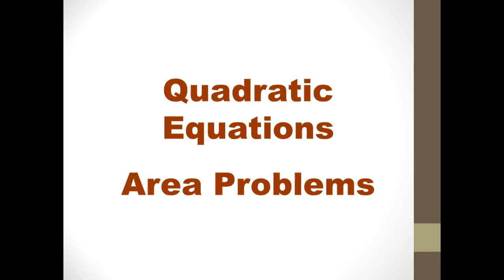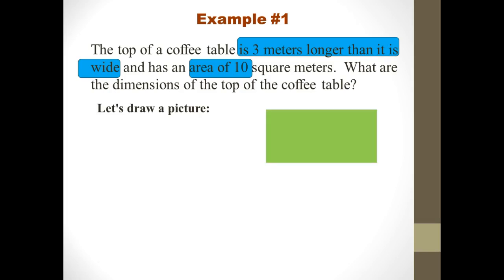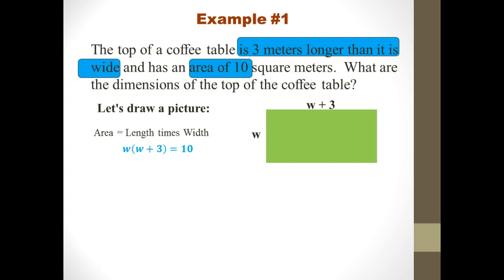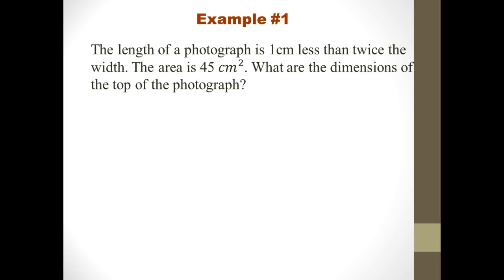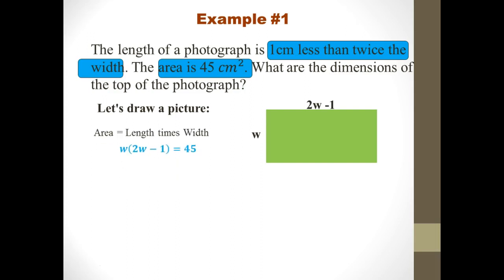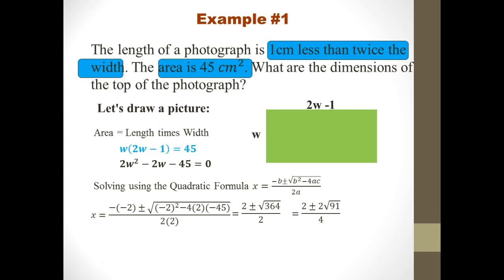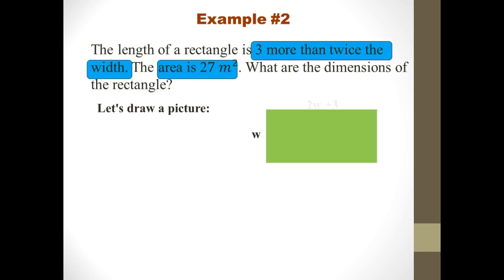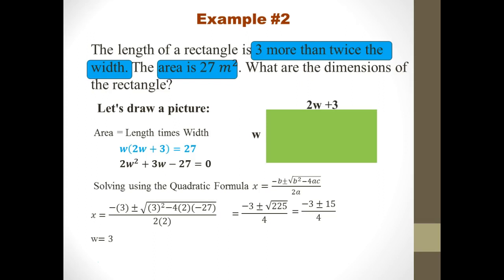Quadratic Area Problems